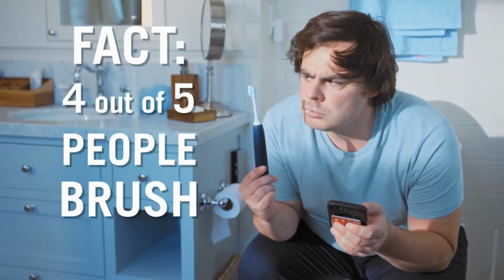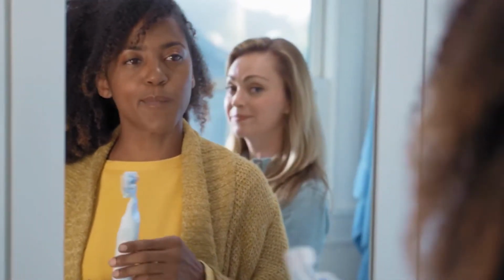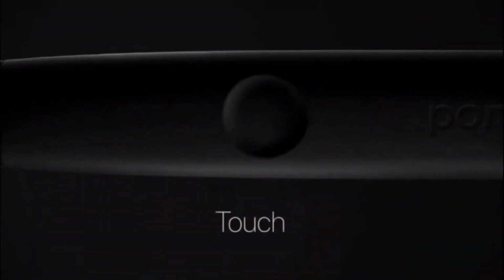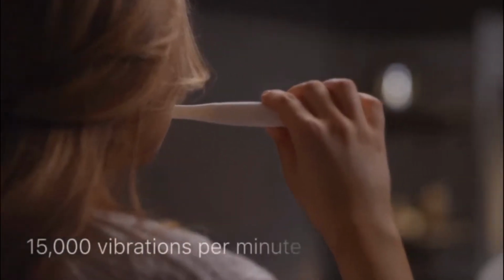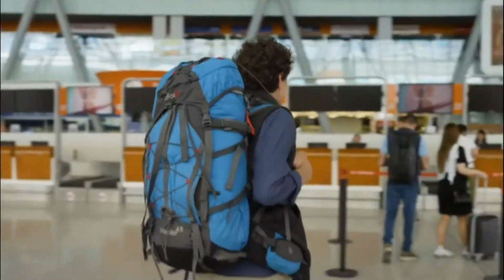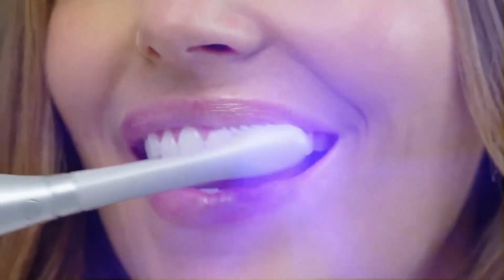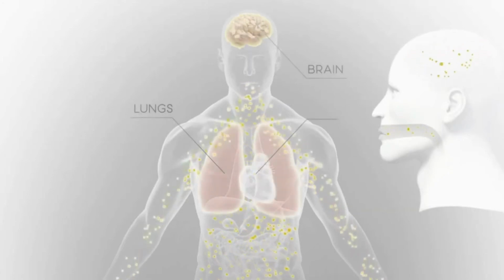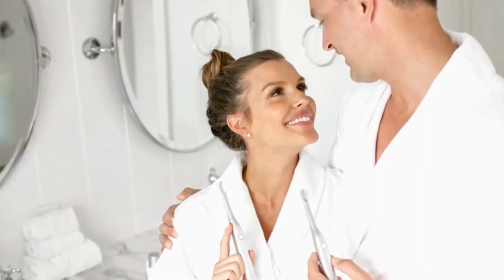Gizmo Hub | 6 BEST ELECTRONIC TOOTHBRUSH FOR 2021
1:42 | POMABRUSH
3:25 | M-CARE
4:40 | OCLEAN
5:30 | ALLEGRO
7:48 | ORALUCENT

IF YOU ENJOY WATCHING THIS CHANNEL, PLEASE SUPPORT BY SENDING SOME OF YOUR SPARE TRON (TRX) CRYPTOCURRENCY: TESKvX2dXspUZ1TnNT1y5HKaixwZsJtLec

| TAGS |
Kickstarter
Indiegogo
Kickbooster
Crowdfunding
Crowdfunding Sites
Kickstarter Crowdfunding
Indiegogo Crowdfunding
Kickstarter Projects
Indiegogo Projects
Kickstarter Campaigns
Indiegogo Campaigns
Latest Crowdfunding
Newest Crowdfunding
Crowdfunding Campaigns
Crowdfunding Projects
Newest Inventions
Latest Inventions
Newest Technology
Latest Technology
Newest Gadgets
Latest Gadgets